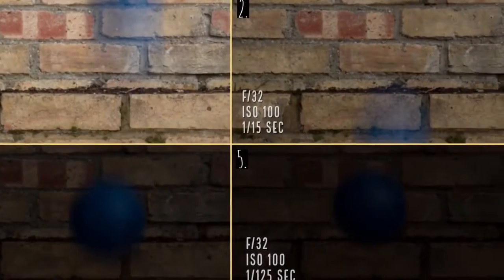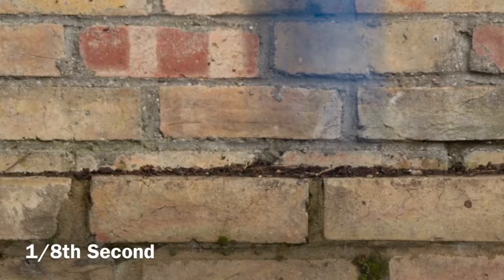5 Beginners DSLR Photography Understanding Your Camera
Beginners DSLR Photography Understanding Your Camera